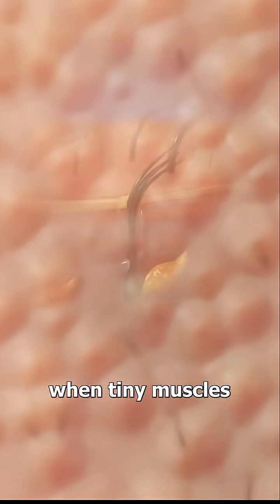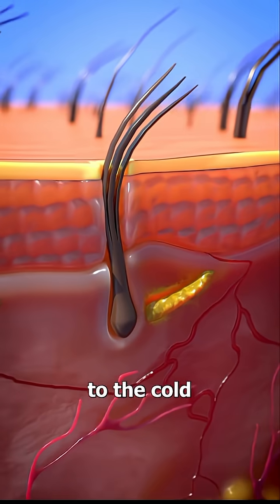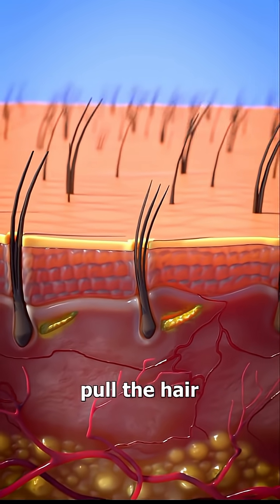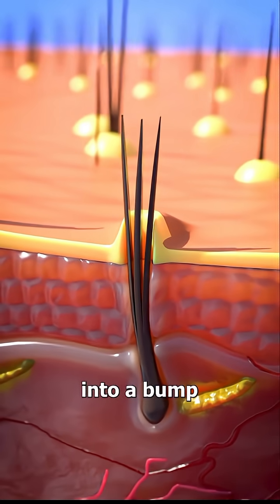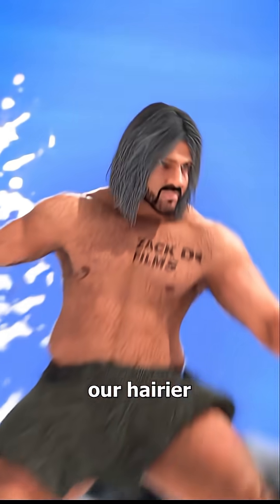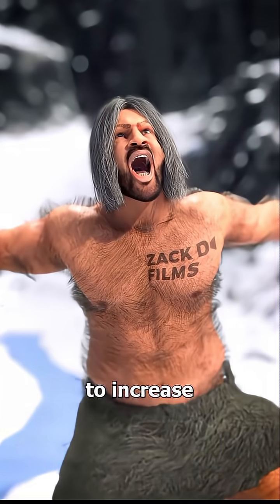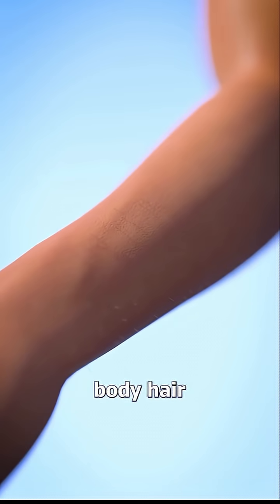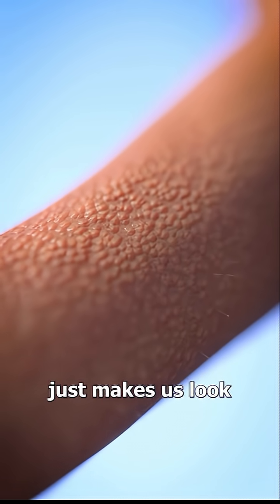why Do we get goosebumps? scientific Breakdown with Visuals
Have you ever wondered why we get goosebumps when we’re cold or scared?
In this short video, our medical expert explains the science behind piloerection — a fascinating reflex that causes tiny muscles under the skin to contract, making our hairs stand on end.

Once a survival mechanism for early humans, it helped trap warmth or make them appear larger to predators. Today, it’s a leftover reaction that reminds us of our evolutionary past.

🎙️ Presented by a calm, professional medical voice in a modern hospital podcast setting — perfect for those curious about how the human body really works.